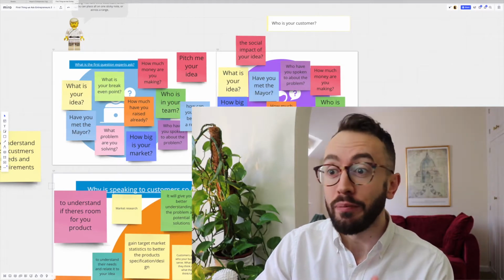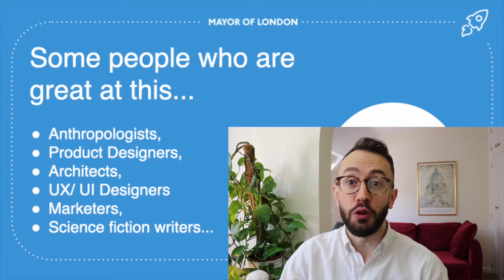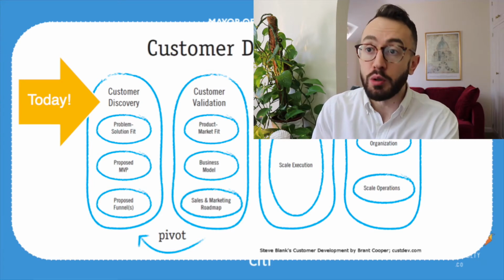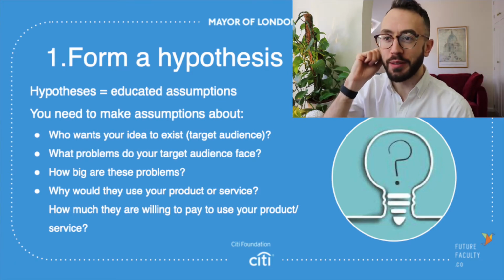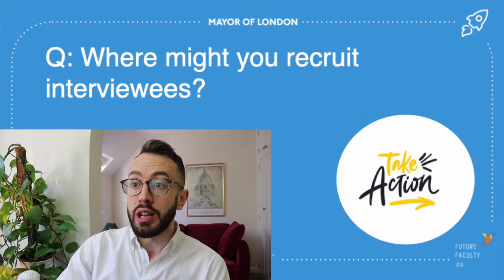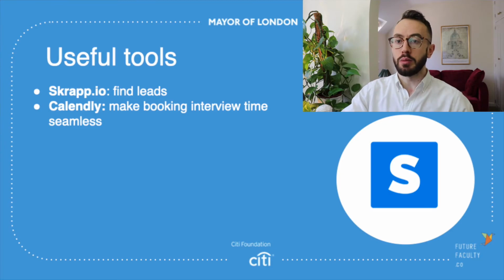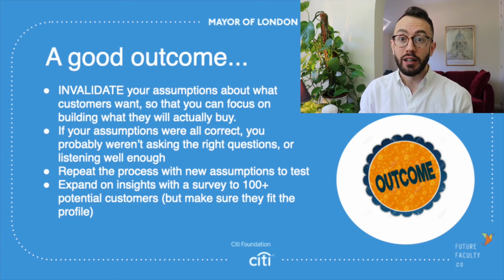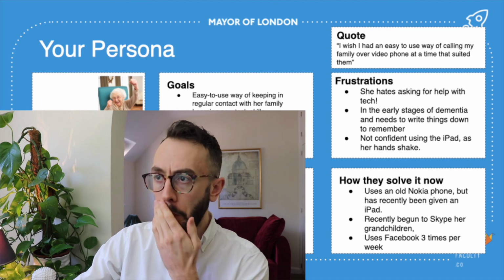MEP 2021 Workshop 2- Customer Development